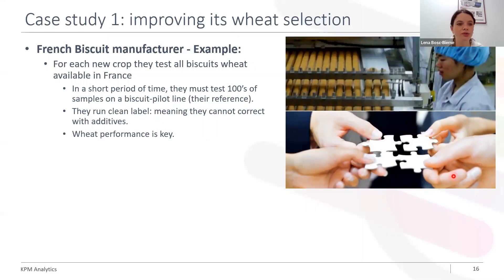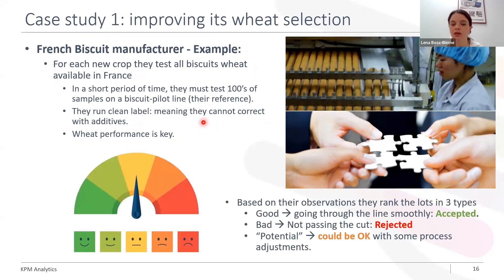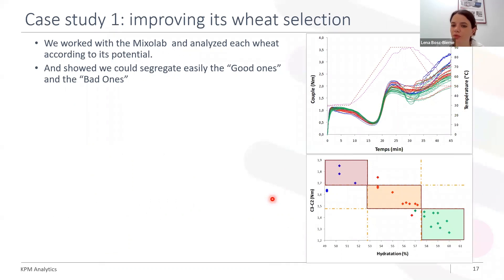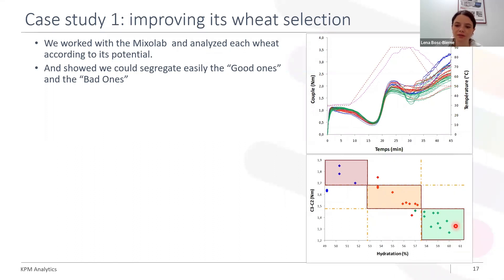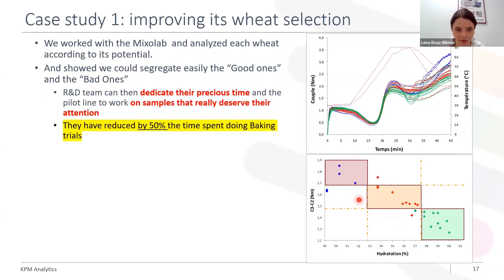How a Biscuit Manufacturer Reduced Baking Trials by 50% with the help of Mixolab 2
Flour is a complex ingredient whose capabilities cannot be summarized simply based on levels of protein, ash, starch, or other parameters. Without putting the flour through the complete baking process, you are left with only part of your flour’s story.

Bakeries have long relied upon smaller test batches or baking trials to be certain on the quality of their flour and other ingredients. However, relying solely on baking trials to verify flour quality can become time consuming and costly.

Data from the Mixolab 2 can help bakery operations significantly reduce their reliance on baking trials. For example, this video summarizes a case study where a biscuit manufacturer developed a protocol with the Mixolab 2 that allowed them to cut routine baking trials in half, resulting in significant savings.

Learn more about how Mixolab 2 can help bakeries reduce their reliance on costly baking trials: